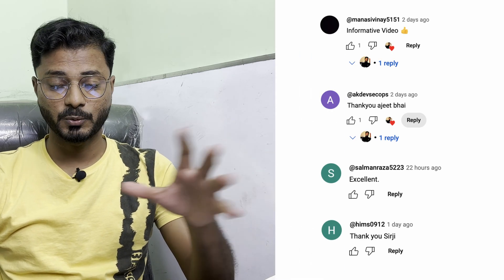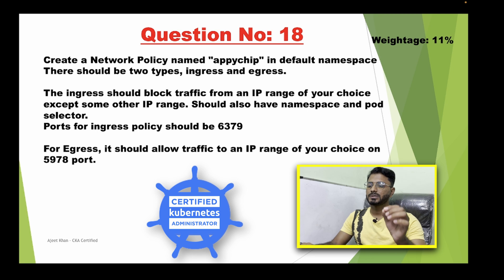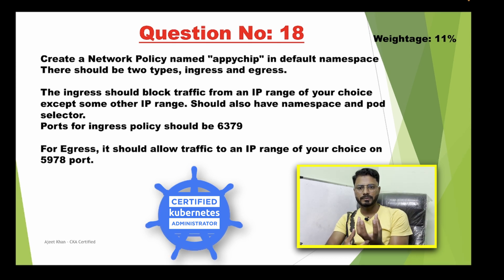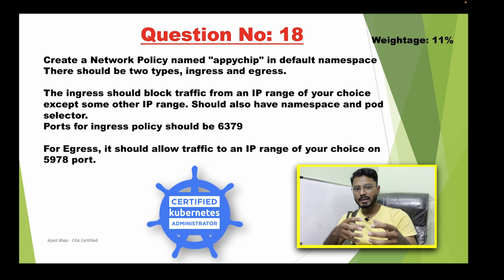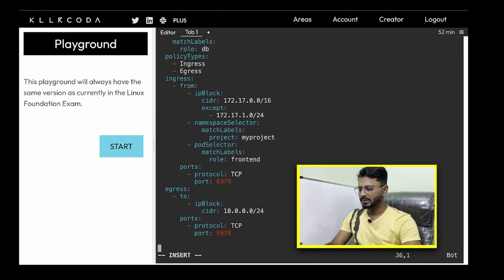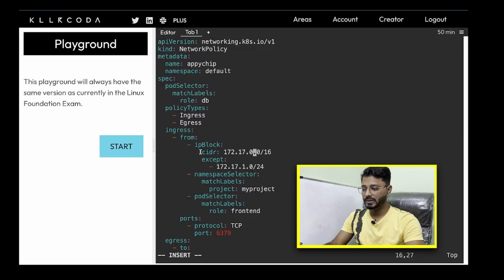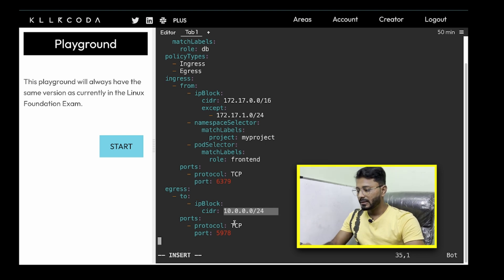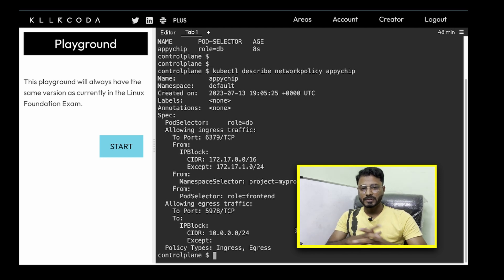Part 10 Most Important CKA Question Create Network Policy | Certified Kubernetes Administrator 2025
Question 18 - Create a Network Policy named "appychip" in default namespace​
There should be two types, ingress and egress. ​
The ingress should block traffic from an IP range of your choice except some other IP range. Should also have namespace and pod selector.​
Ports for ingress policy should be 6379​
For Egress, it should allow traffic to an IP range of your choice on 5978 port.​

Question 17 - Create a ReplicaSet (Name: appychip, Image: nginx:1.18, Replica: 4)​
There is already a Pod running in a cluster.​
Make sure that the total count of pods running in the cluster is not more than 4​

Question 16 - A pod “appychip” (image=nginx) in default namespace is not running.​ Find the problem and fix it and make it running.​

Question 15 - Create a Nginx pod dns-resolver using image nginx, expose it internally with a aservice called dns-resolver-service.
Check if service name is resolvable from within the cluster.
Use the image busybox:1.28 for dns lookup
Save the result in /root/nginx.svc

Question 14 - Create a new user “ajeet”. Grant him access to the cluster. User “ajeet” should have permission to create, list, get, update and delete pods. The private key exists at location:​
/root/ajeet/.key and csr at /root/ajeet.csr

Question 13 - Take a backup of the ETCD database and save it to “/opt/etcd-backup.db” . Also restore the ETCD database from the backup​

Question 12 - Upgrade the Cluster (Master and worker Node) from 1.18.0 to 1.19.0. Make sure to first drain both Node and make it available after upgrade.​

Question 11 - Worker Node “node01” not responding, Debug the issue and fix it.​

Question 10 - Create a Persistent Volume with the given specification.​
       Volume Name: pv-demo​
             Storage:100Mi​
Access modes: ReadWriteMany​
  Host Path: /pv/host-data​

Question 9 - Use JSON PATH query to retrieve the oslmages of all the nodes and store it in a file “all-nodes-os-info.txt” at root location.​
Note: The osImage are under the nodeInfo section under status of each node.​

This is the first of three videos where I discuss a module of questions from the Certified Knowledge Architect (CKA) exam. These questions provide good examples of what to expect on the exam and how to answer them. There's a ton I could say about the CKA, but in this video